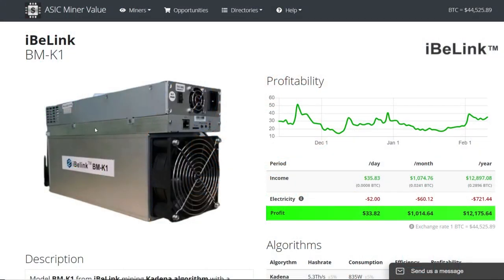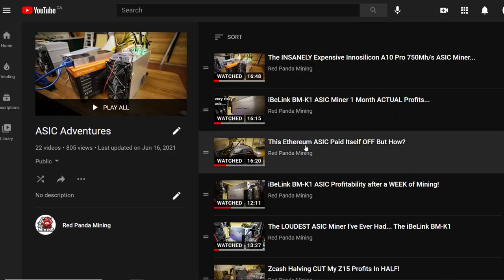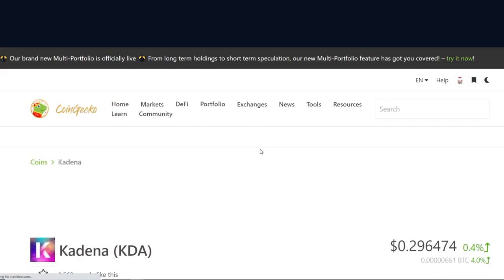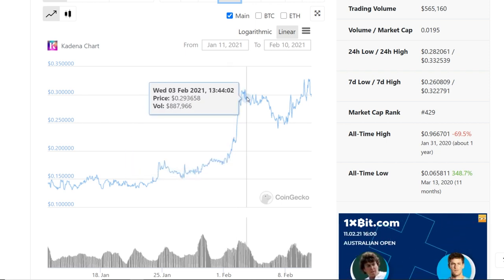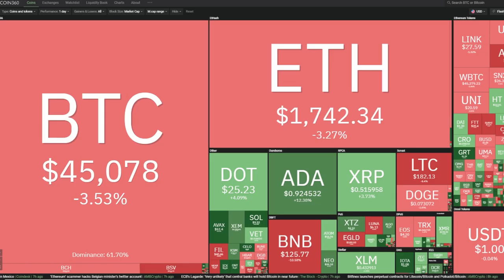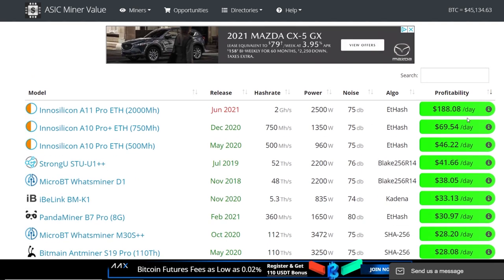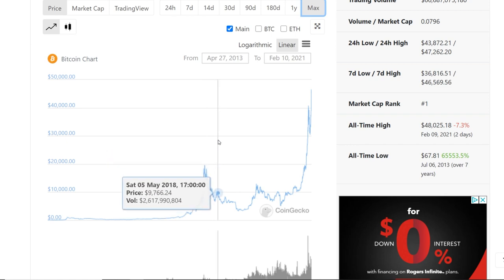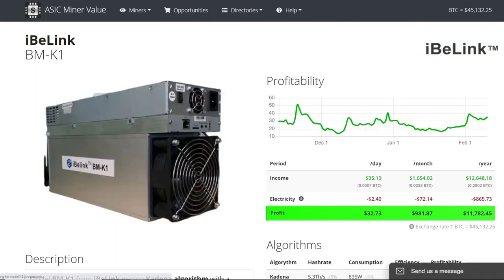2 Month PROFITS For The iBeLink BM-K1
RTX 30 Series In Stock?
Alternative Mining Motherboard If you can't find the popular ones Processor to go along with it

Favorite PSU for Mining